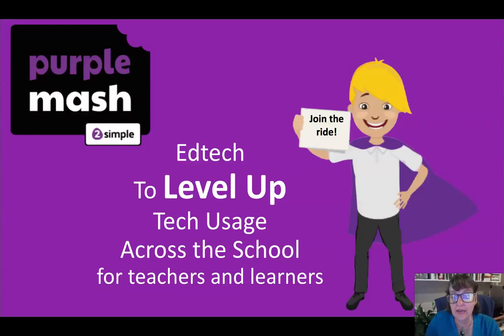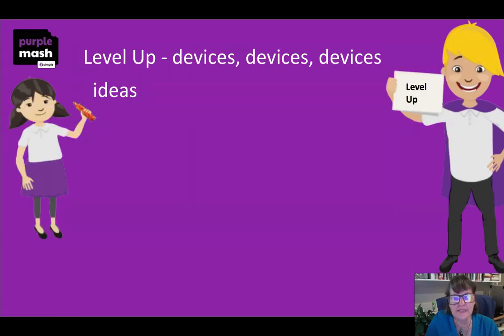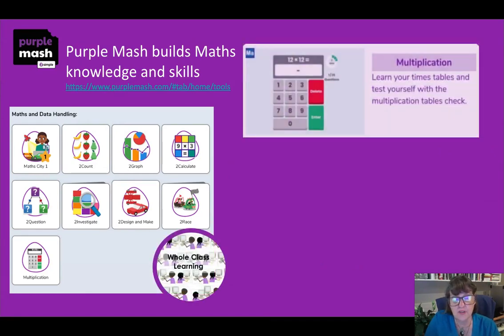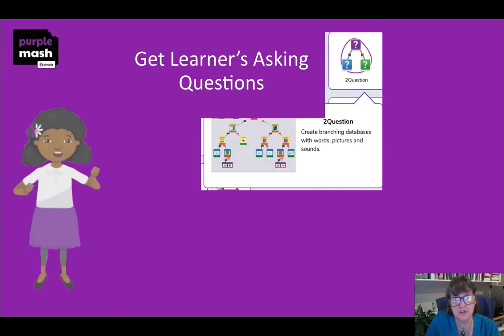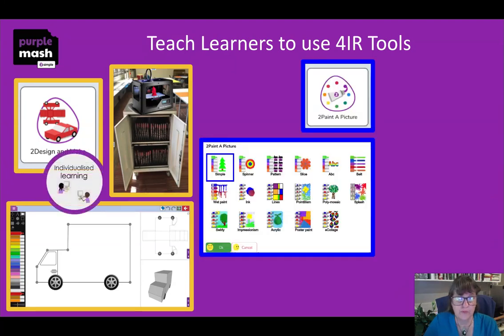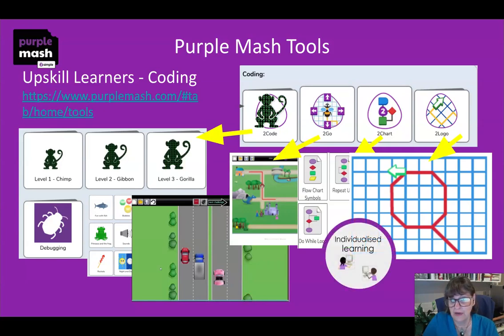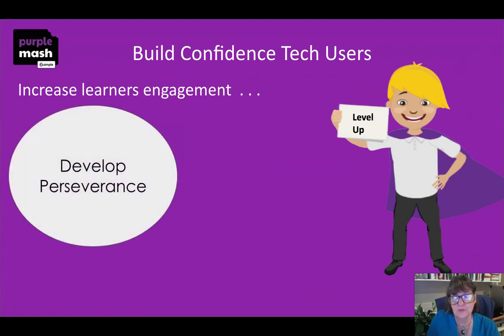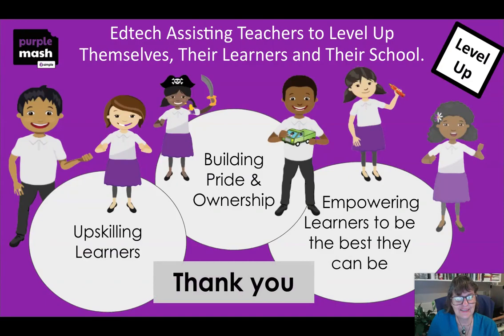Purple Mash - SchoolScape Premier 2022 - LEVEL UP!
LEVEL UP with Purple Mash in your class room!